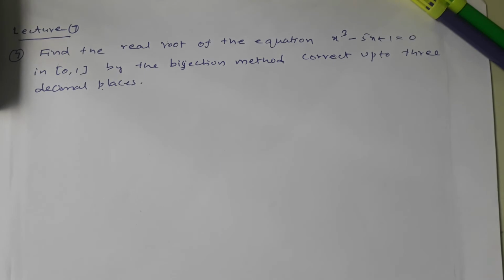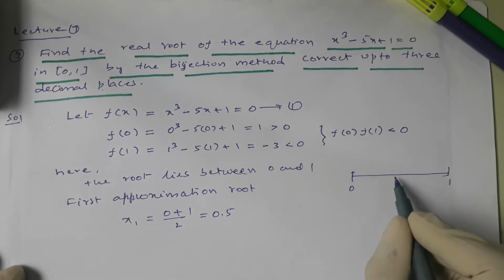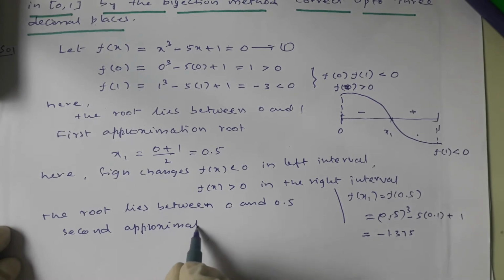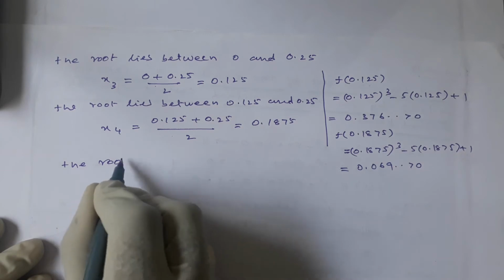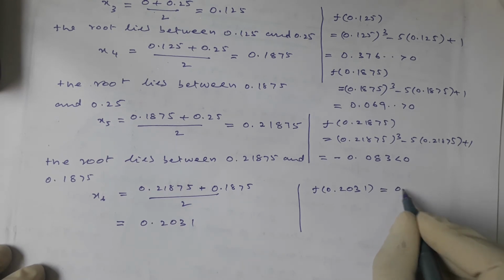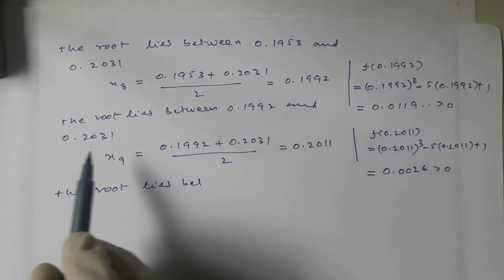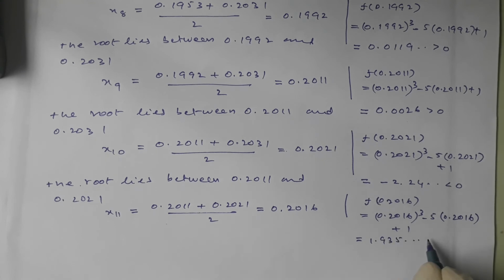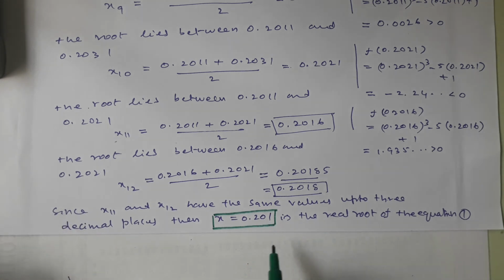Lecture 07 | Paper 2 | MATHS | Numerical Analysis | 5th Sem | Problrms | By Ramanjan Sir